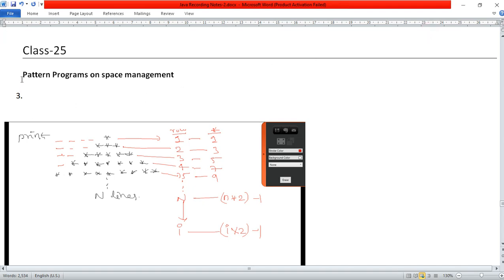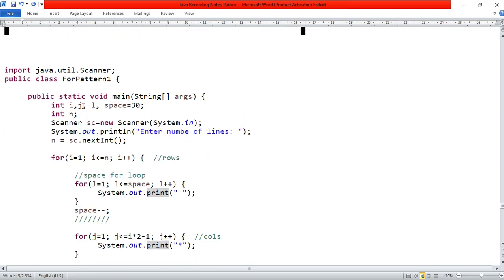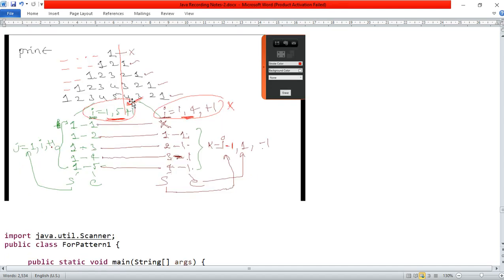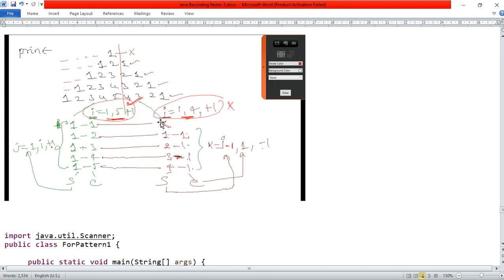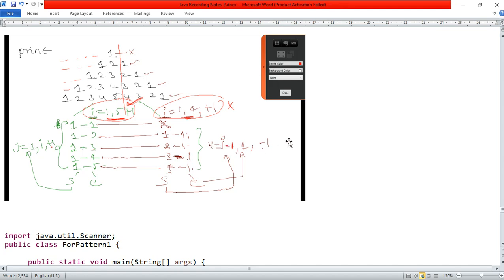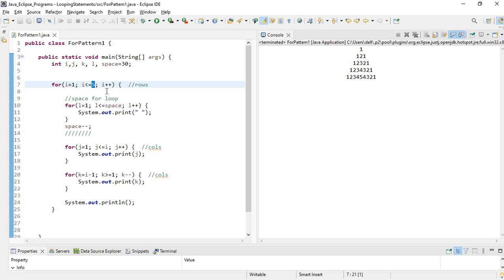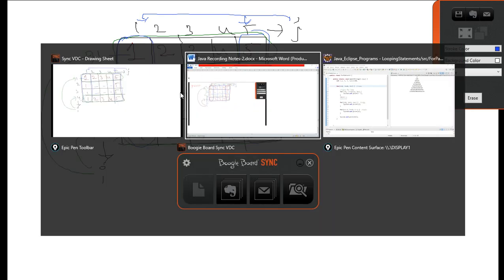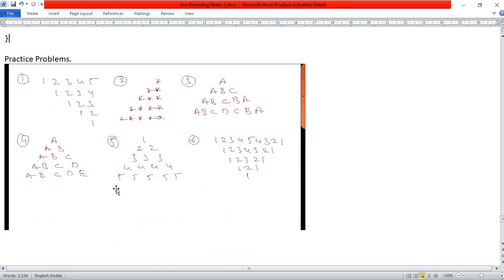Java For Loop Pattern Programs - Part 5 | Complex & Spiral Patterns | VMK Code Tutor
In this fifth part of our pattern printing series, we will explore complex and spiral patterns using for loops in Java.

🔹 What you'll learn:
✅ Pascal’s Triangle & Floyd’s Triangle
✅ Spiral number & zig-zag patterns
✅ Step-by-step explanation with code examples

Perfect for beginners, coding enthusiasts, and those preparing for coding interviews! 🚀